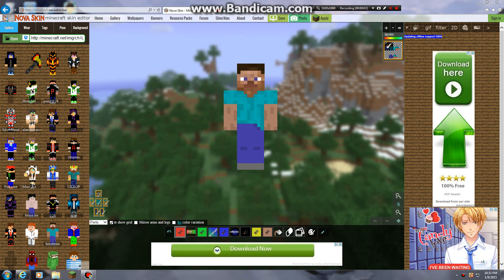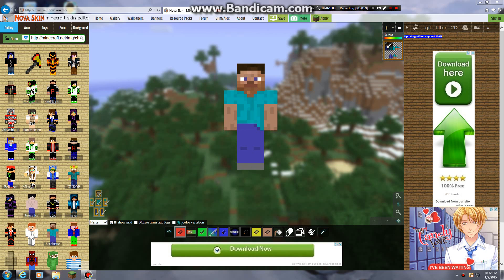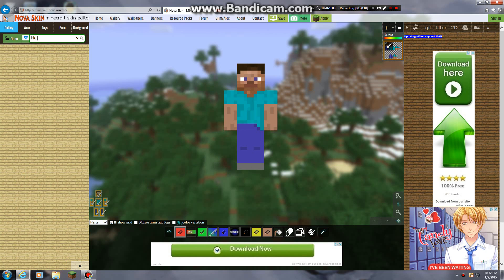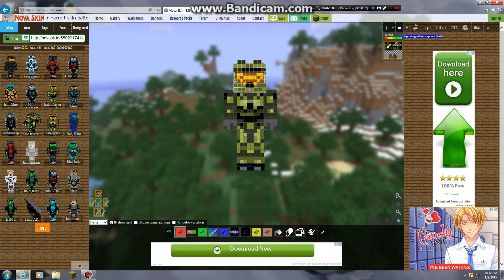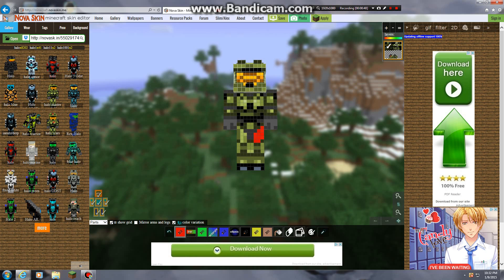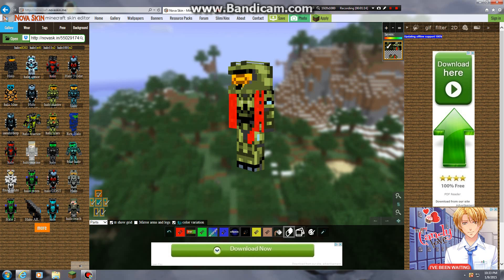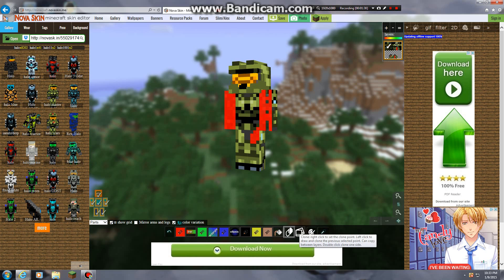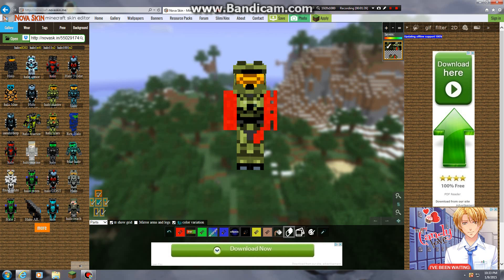Nova Skin Minecraft Skin Editor Tutorial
Sorry It's A Bit Blurry!